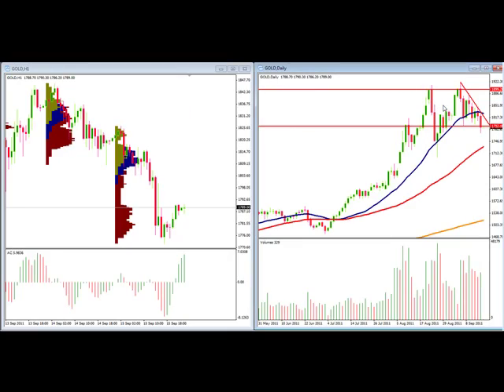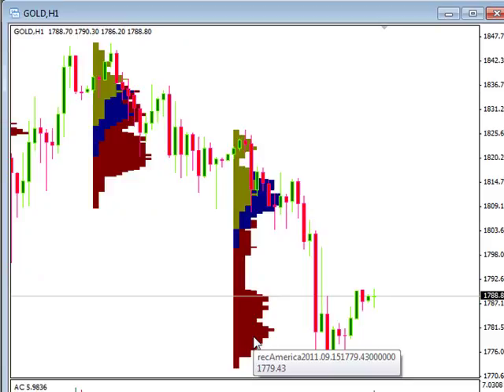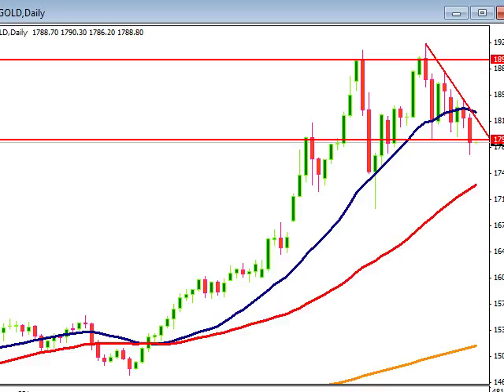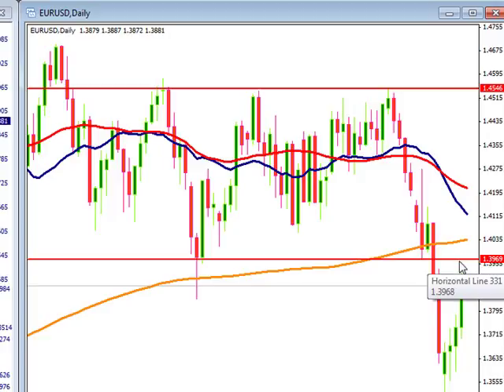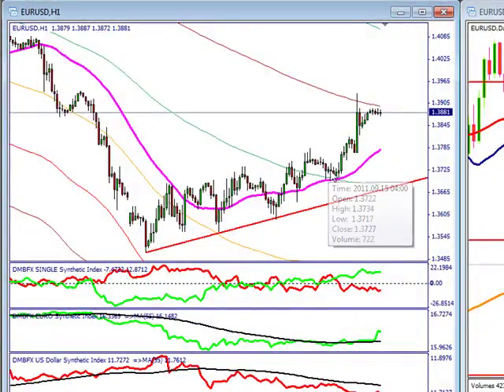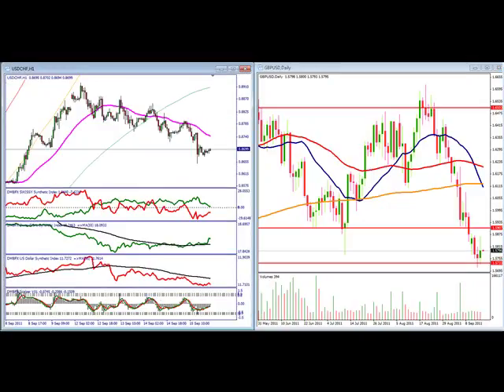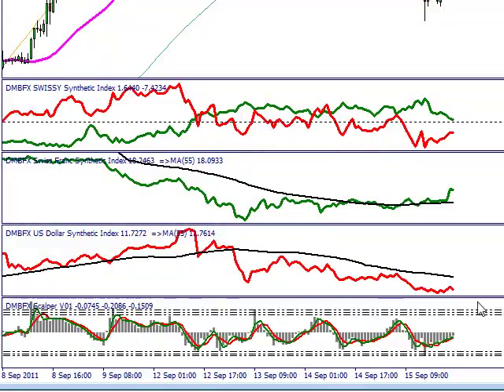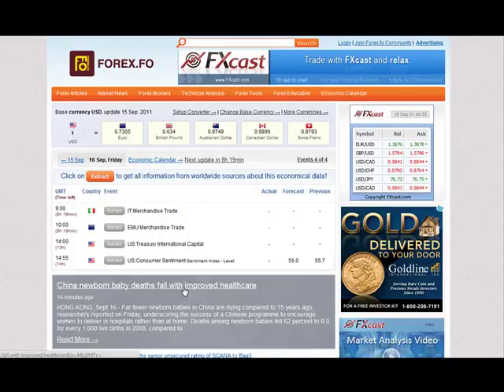FXcast forex market overview 2011.09.16